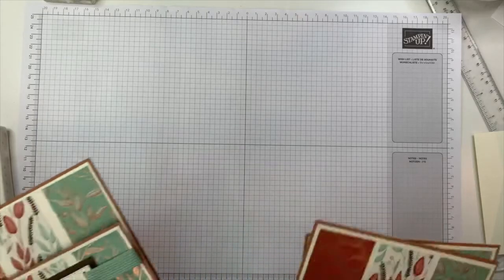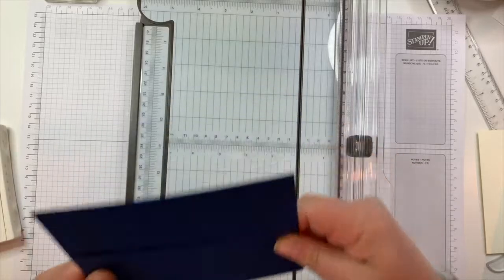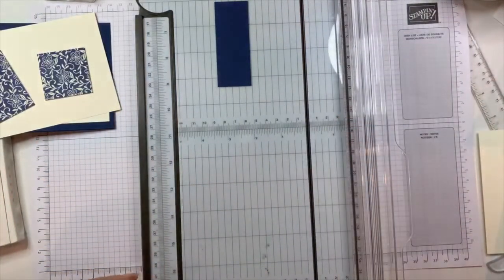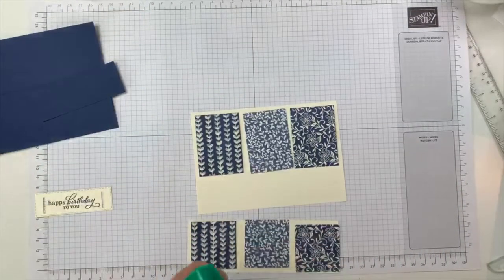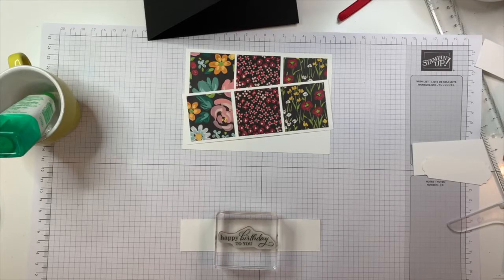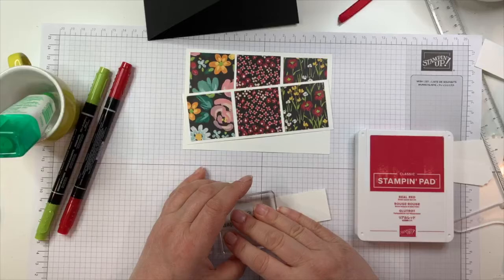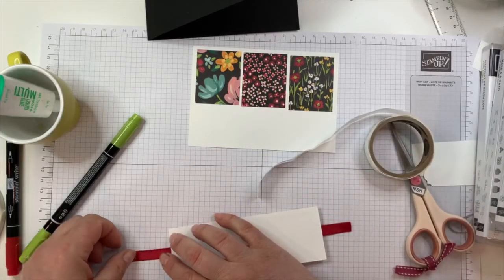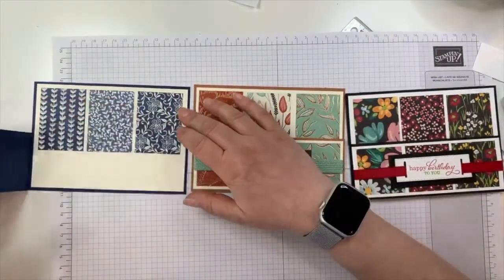Versatile Barn Door Card Layout